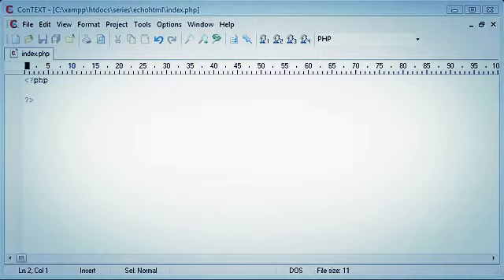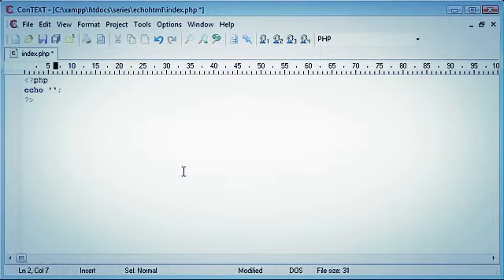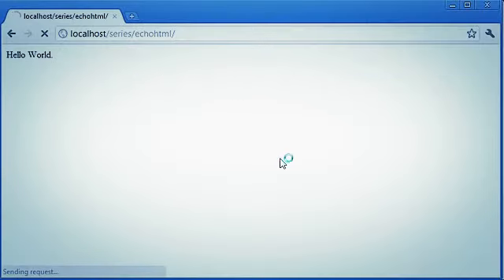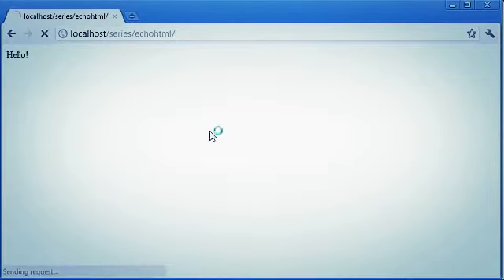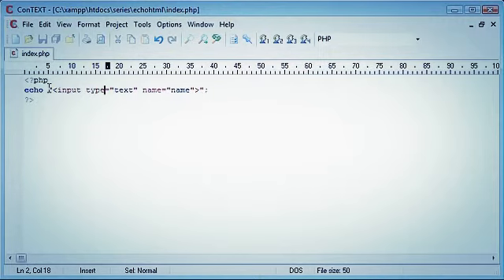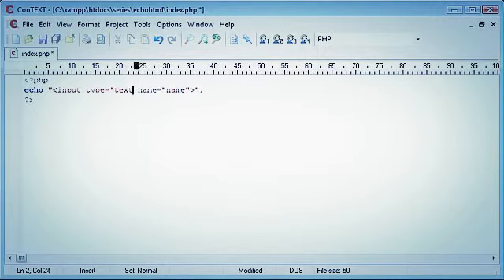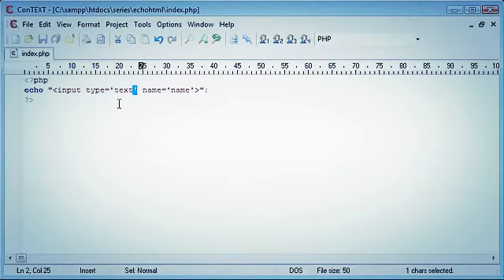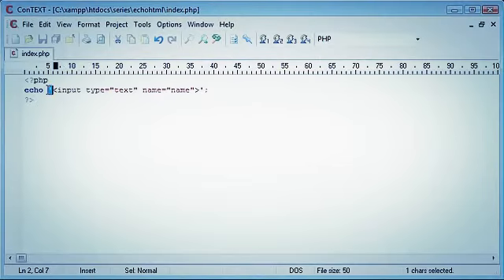Beginner PHP Tutorial 11 Output HTML Using echo print